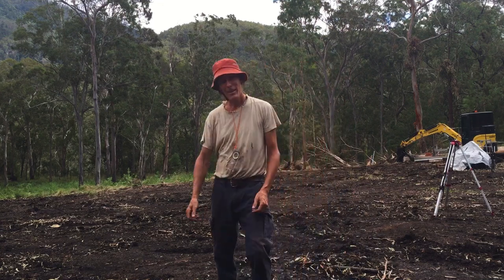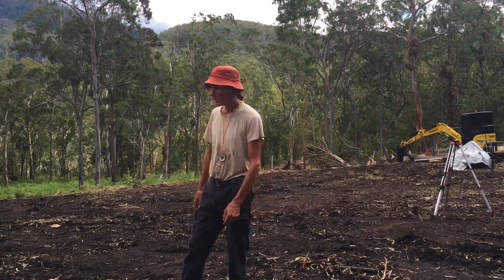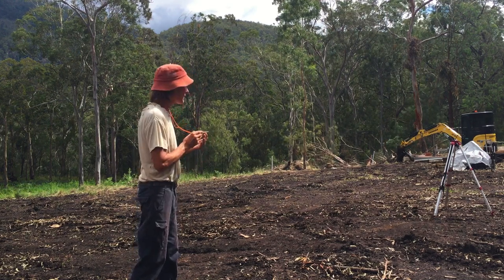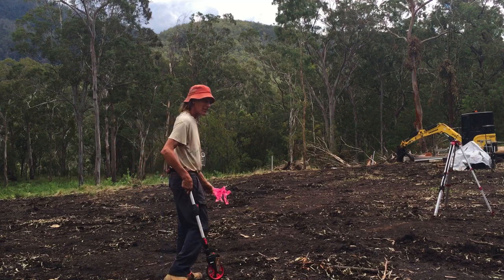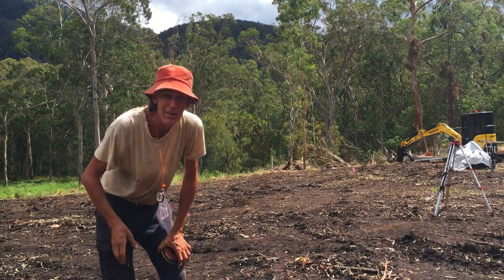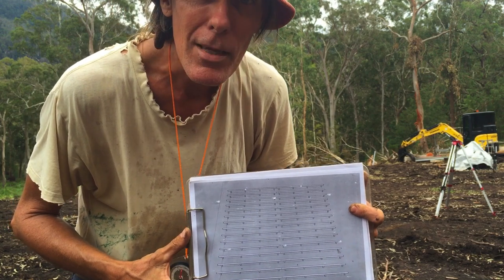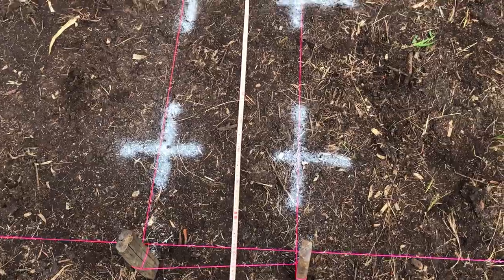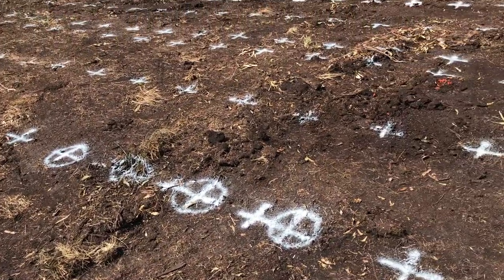Building The Bell Tent Deck Part 1 - Marking Out The Footings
With the pad finally clear the building of the Bell Tent deck can finally begin, in this video I mark out the deck and find the footing locations so I can weld the correct length footings onto the subfloor structure.